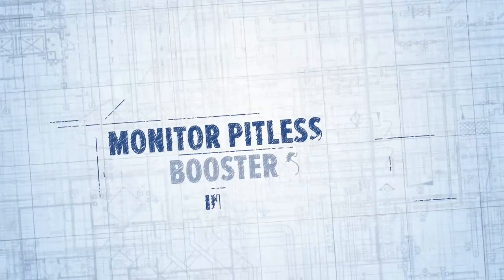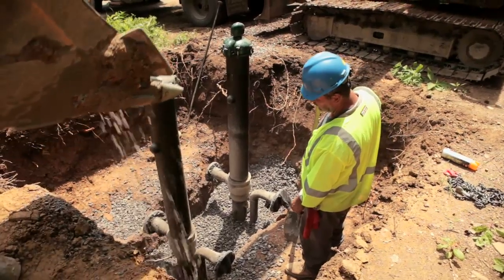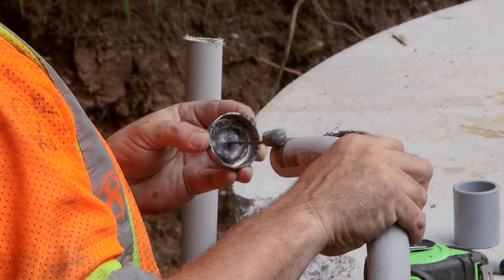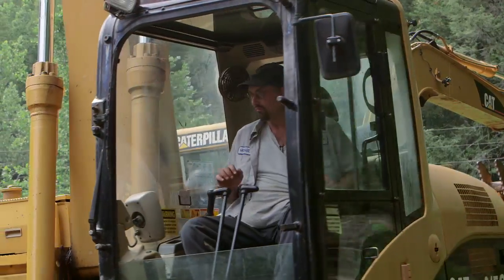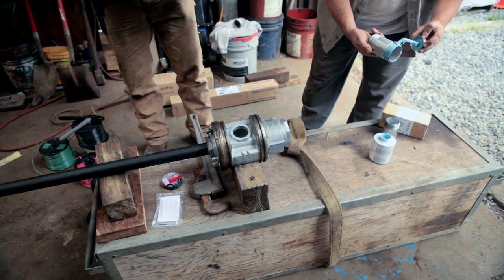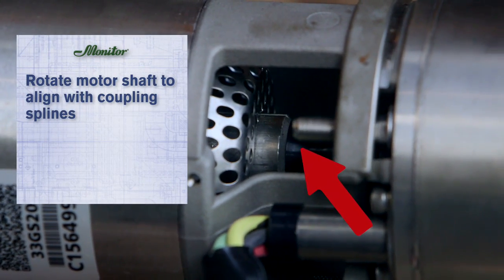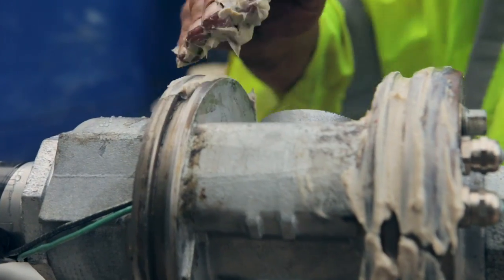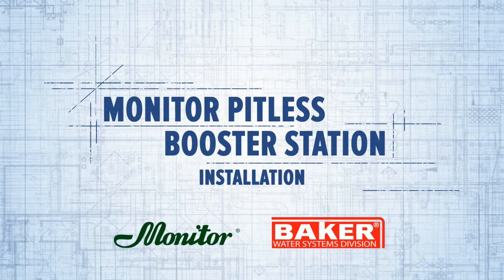Monitor Booster Stations - Installation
The Monitor Booster Station is an economical and safe solution for increasing water line pressure or filling water storage tanks. All stations are custom designed for each application. Simplex stations can accommodate flows ranging from as little as 5 gallons per minute to large flow rates of 5000 gallons per minute. Duplex stations add redundancy when required by code or additional flow capacity is desired. Additional pitless boosters can be added as needed to accommodate flow rates as high as 30 million gallons per day. Our Monitor Booster Stations are controlled by intelligently designed Variable Frequency Drives and are certified NSF/ANSI 61 & 372.